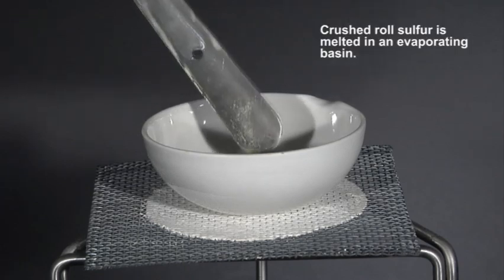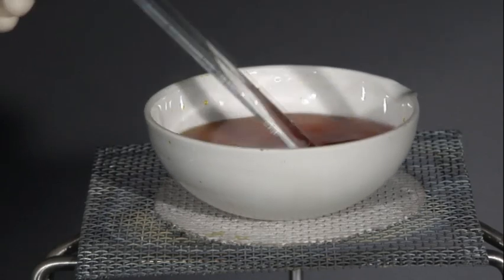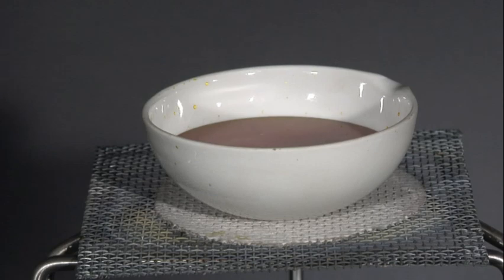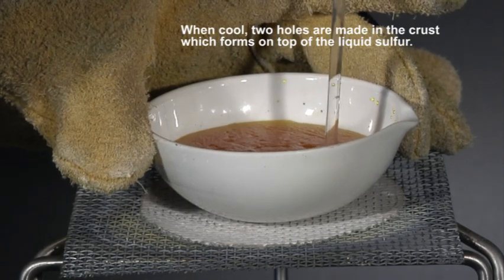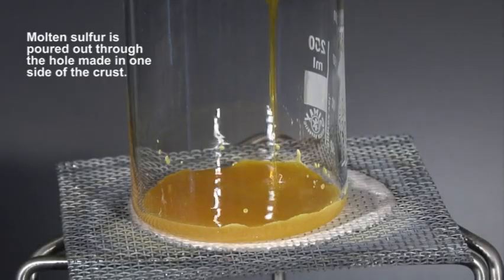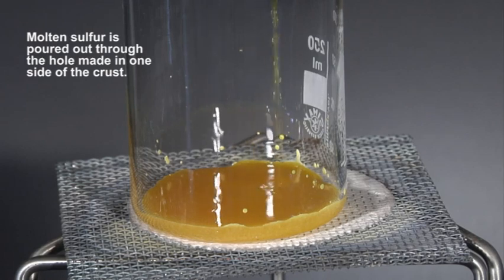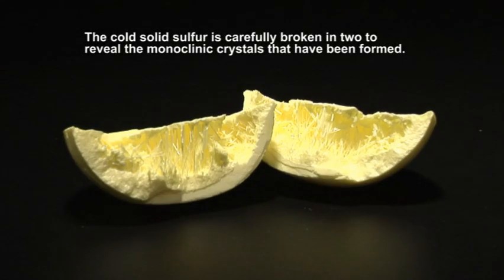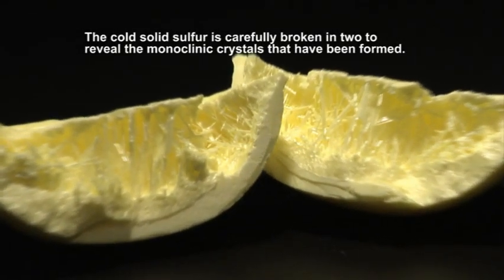The Formation of Monoclinic Sulfur